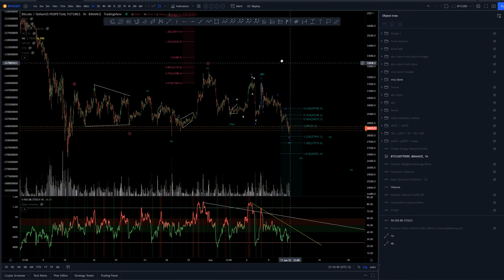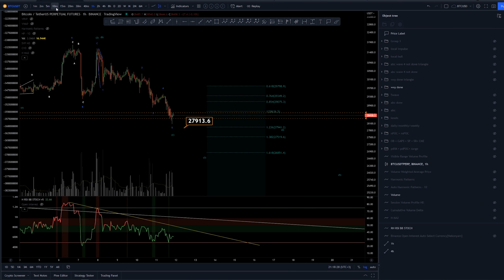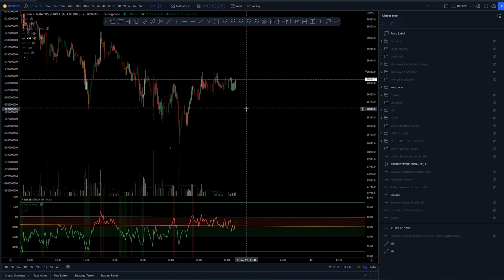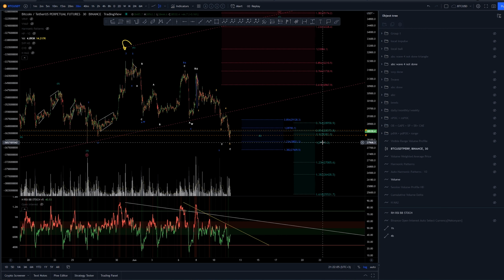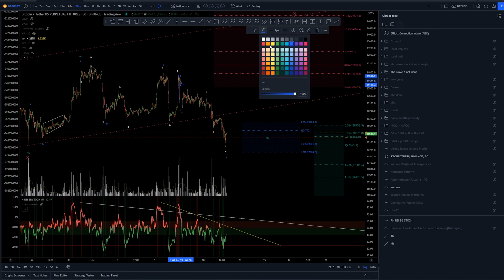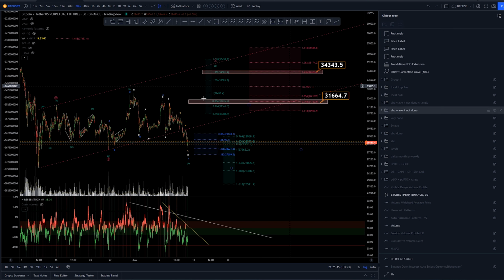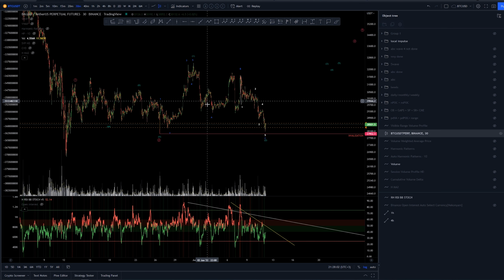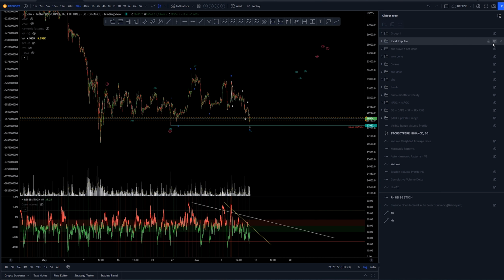BITCOIN ($BTC) making moves - Technical Analysis with Elliott Wave Theory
00:00 Intro
00:25 RSI
01:30 Elliott Waves - WXY completed
06:26 Elliott Waves - WXY not completed
11:22 Elliott Waves - Bull counts
14:10 Outro